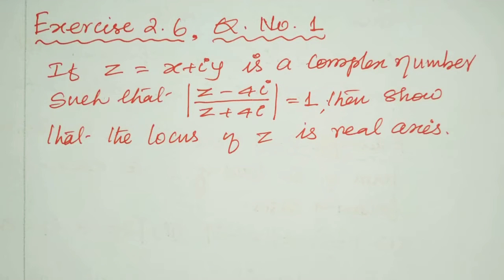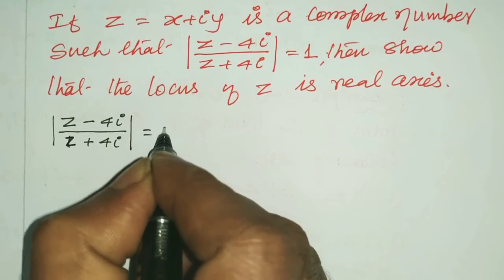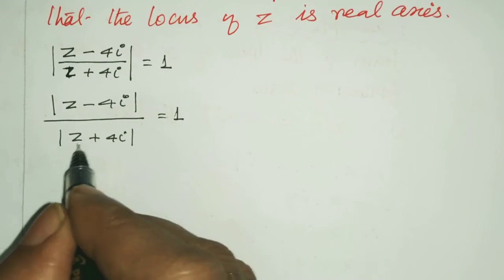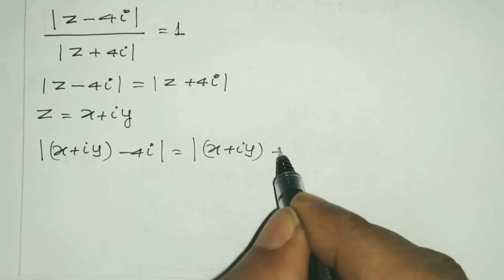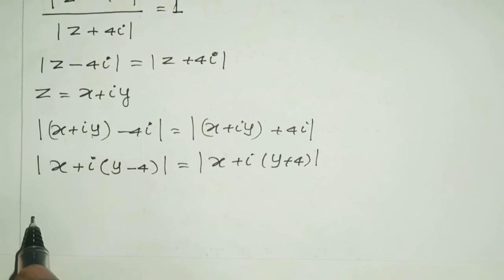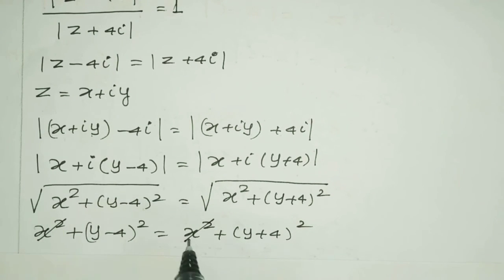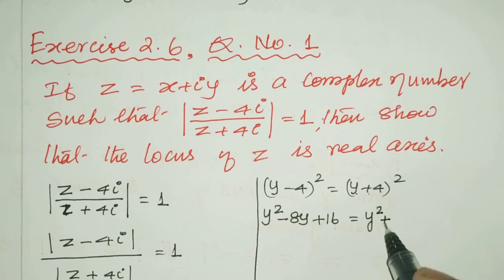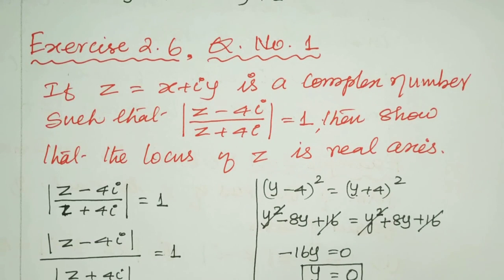XII MATHS | CHAPTER 2 | Exercise 2.6 | Question Number 1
TN STATE BOARD | XII MATHS | CHAPTER 2 | COMPLEX NUMBERS | Exercise 2.6 | Question Number 1 |
Concept: locus of a complex number z
Evaluating the Cartesian form of the locus of  z